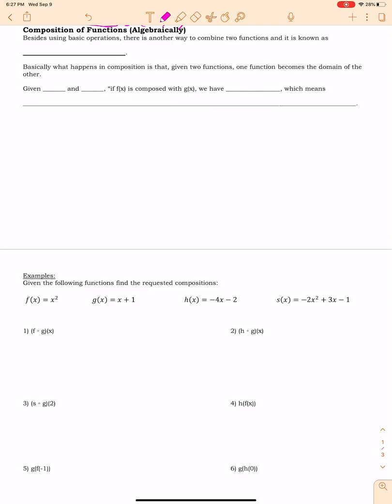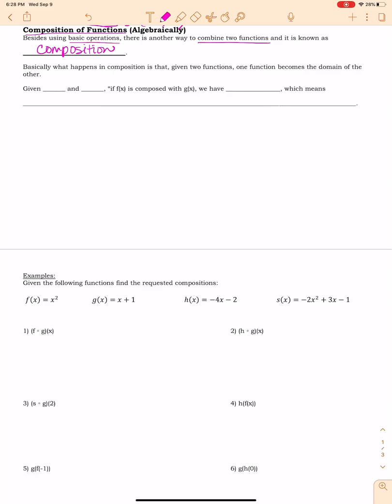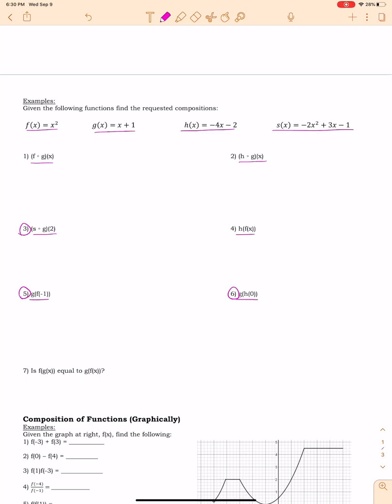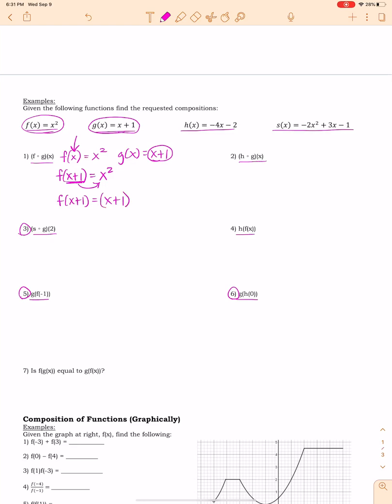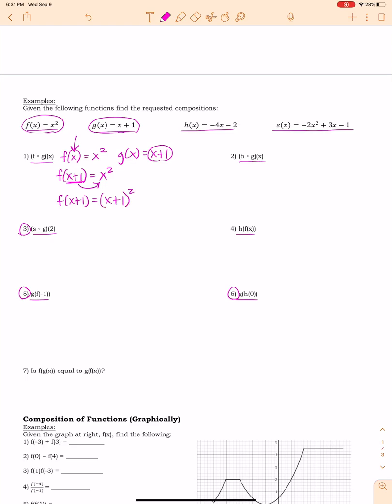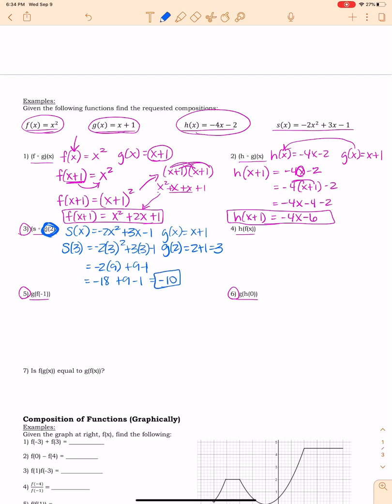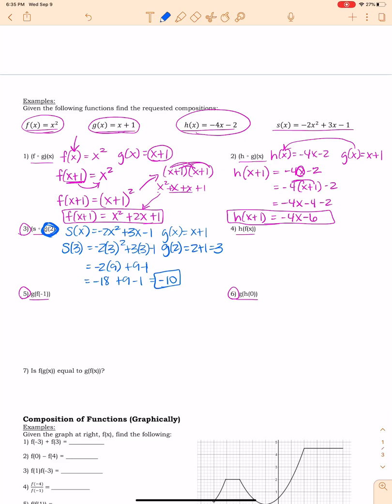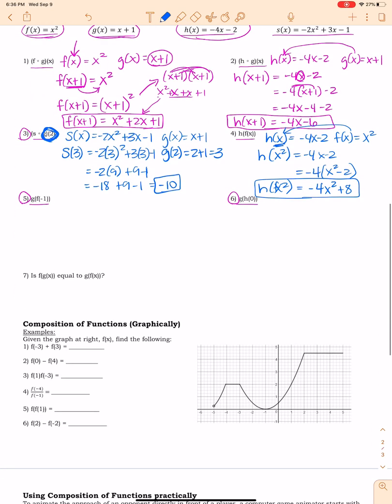PC 1.6 Function Composition